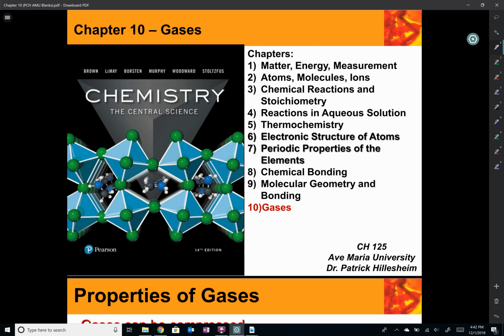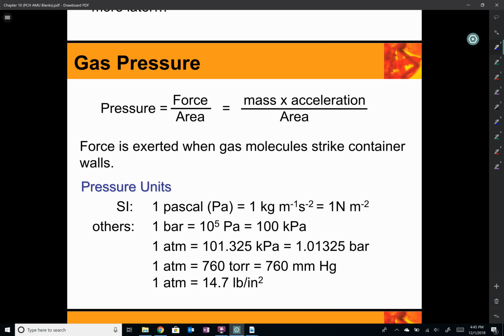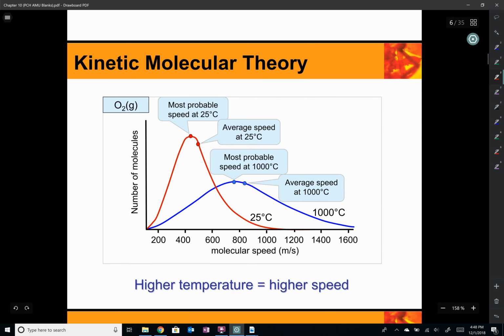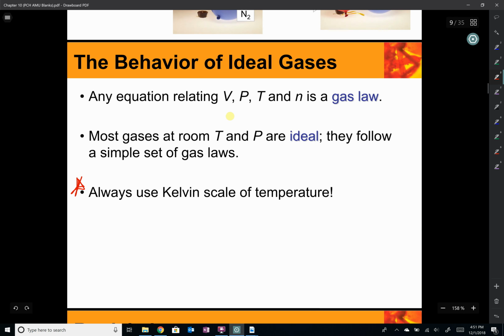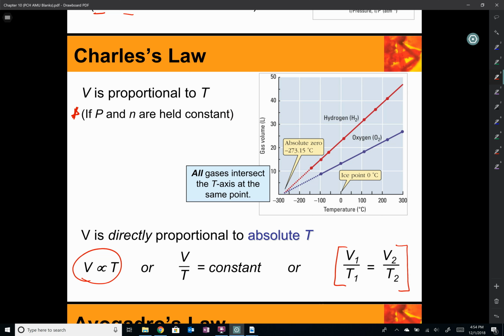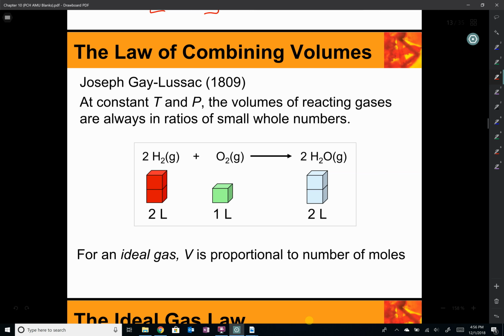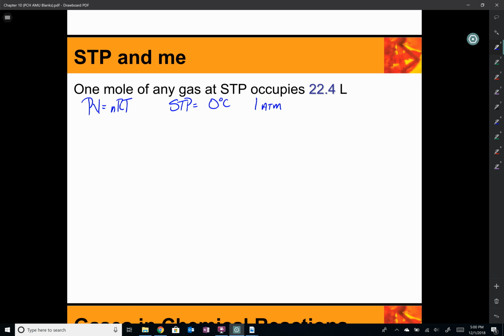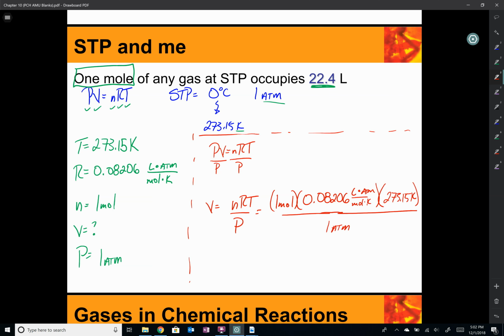Chapter 10 Part 1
CH 125 - Fall 2018
Chapter 10 - Gas Laws
Part 1
Definitions
Ideal Gas Law Equations